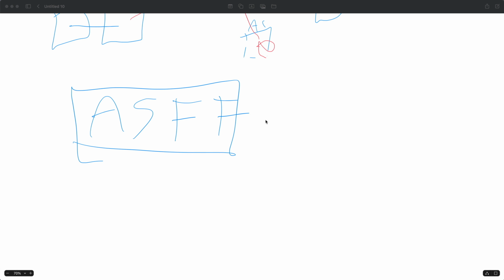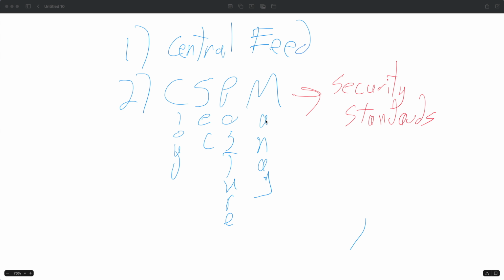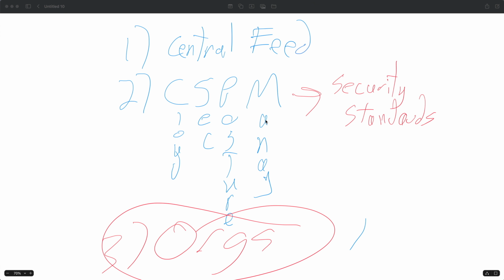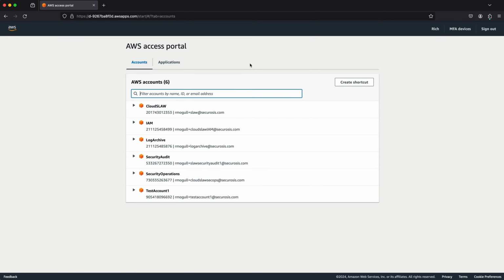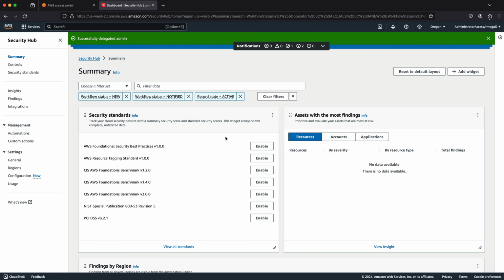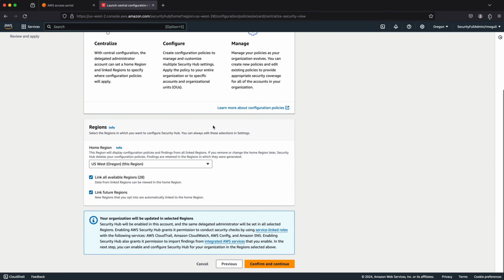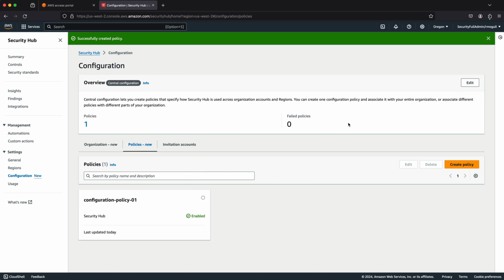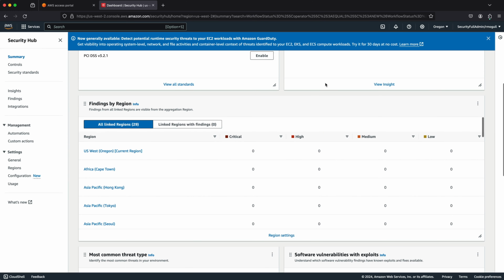The Best Way to Start with AWS Security Hub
AWS Security Hub is an awesome tool for creating a native, organization-wide security feed. Learn how to set it up right from the start, for the lowest cost.